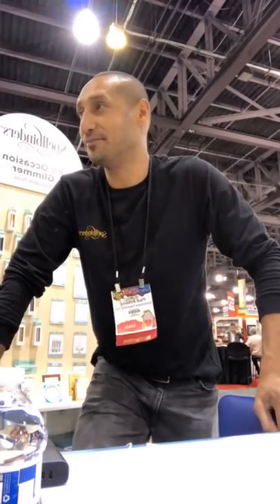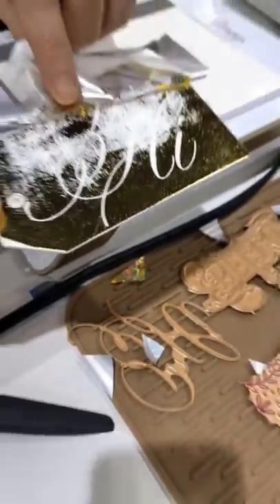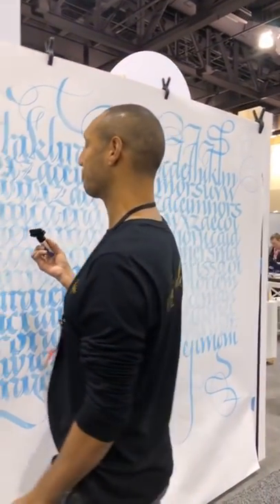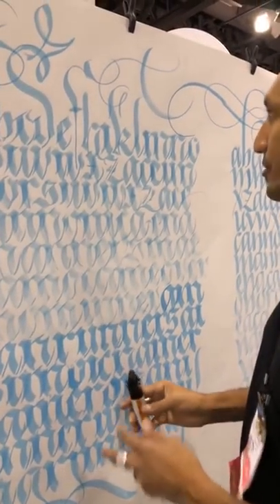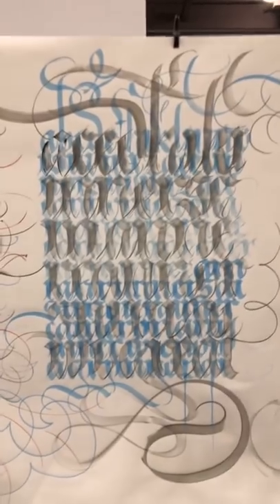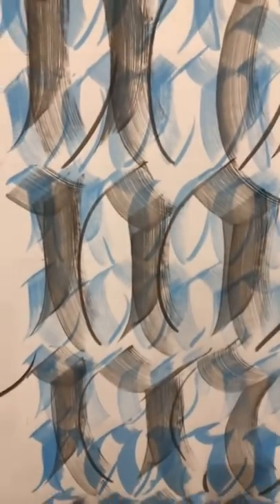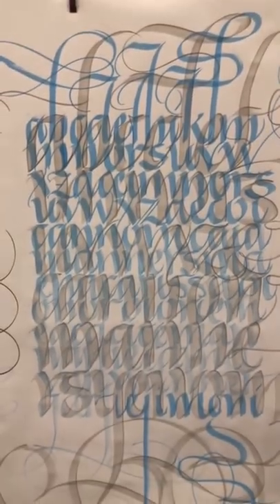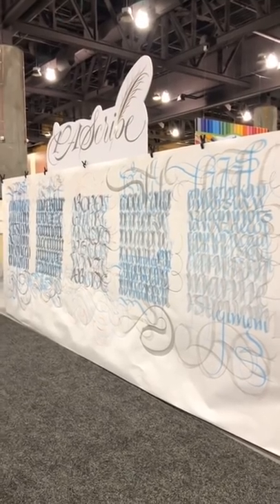Calligraphy as meditation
I had the good fortune at Creativation 2019 to have a MASSIVE wall to write on. I opted for 5 columns of layered text.

Writing big is so meditative. This was about the rhythm of the writing. Keeping it light, not pressing hard and enjoying the process of the writing.

It was a different experience knowing I was planning on using this as a background. It allowed me to write freer but the rhythm generated the accuracy.